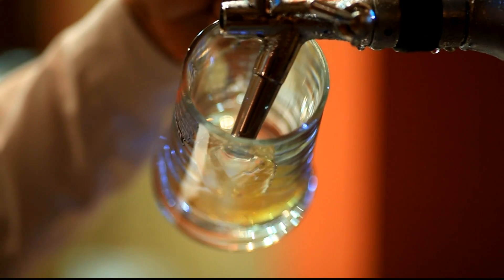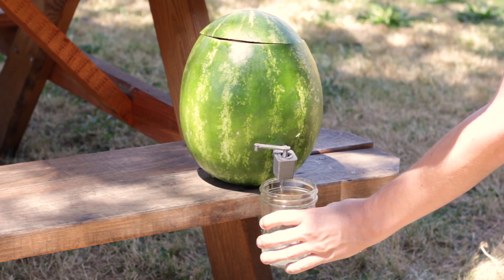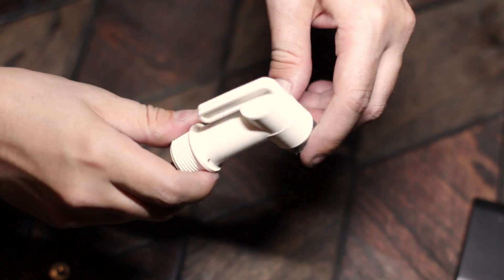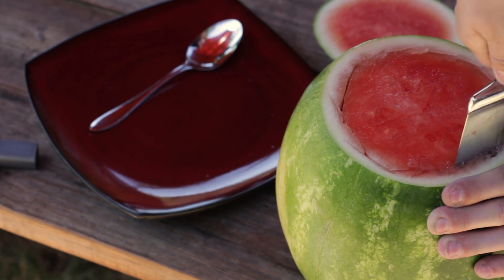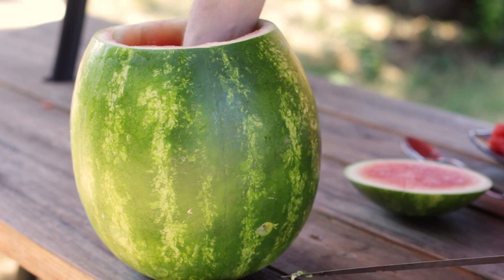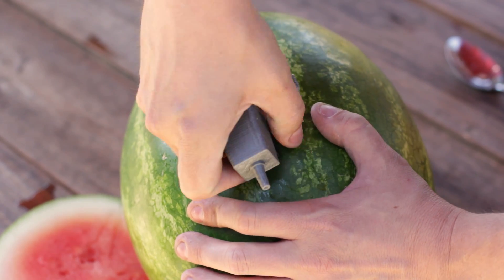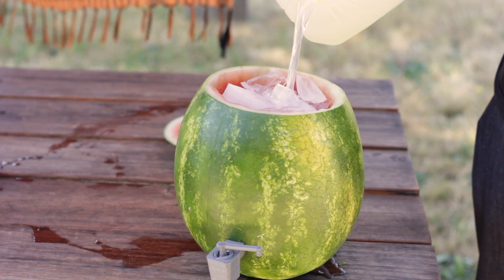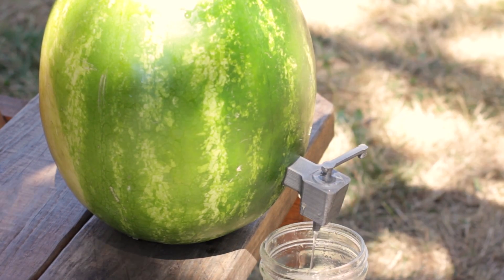How to make a Watermelon Keg! (3D Printed)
Let's save some money and build our own keg out of a watermelon. If you have access to a 3D printer, the awesome people at Robo3D built a sweet tap just for this video. If you don't, there are other options as well so no one has to sit this one out.